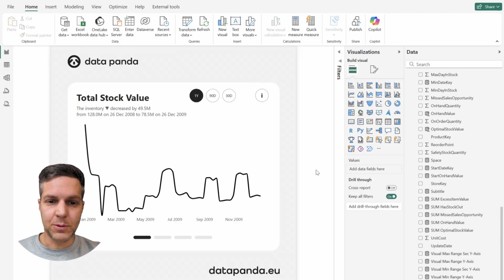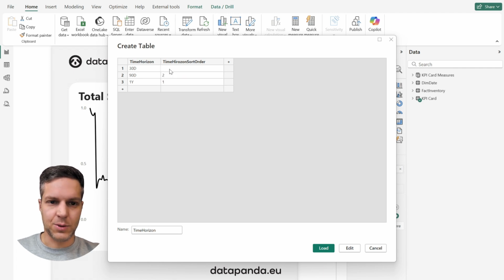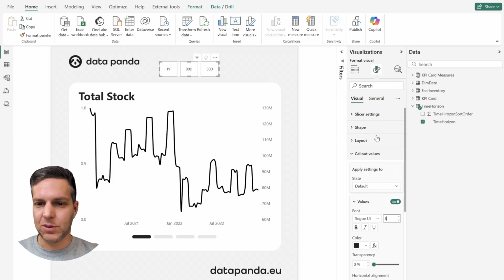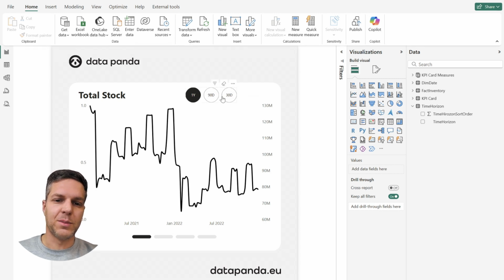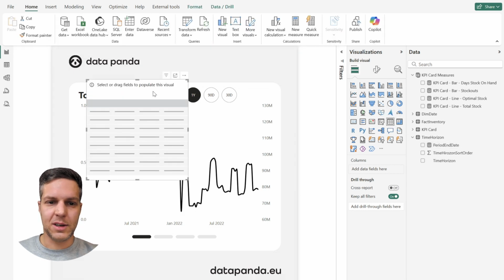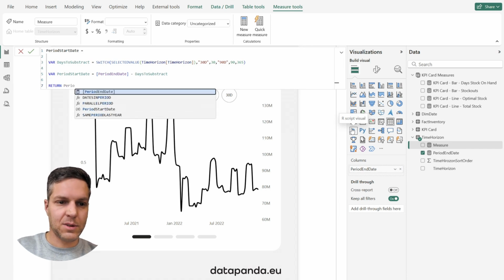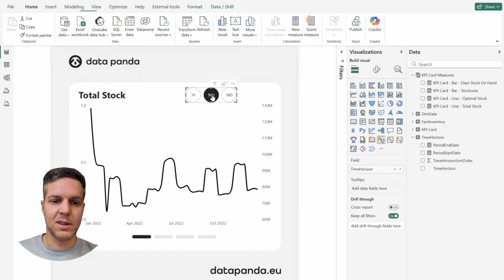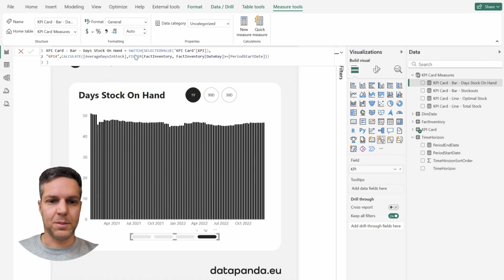Period Slicer in Power Bi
Lean how to build a period slicer in Power Bi.
A period slicers allows you to filter the applicable time horizon on your visuals.
It's a great way to make your reports dynamic and allow the user to focus on on specific period.

This video is part of a series where you'll discover different techniques to build KPI cards.

Episodes:

Part 4 - Use of error bars (coming soon)
Part 5 - Creative data labels (coming soon)

Chapters:

00:00 - Introduction
00:33 - Create disconnected table
02:22 - Design the period slicer
04:54 - Apply time horizon to measures
10:37 - Outro